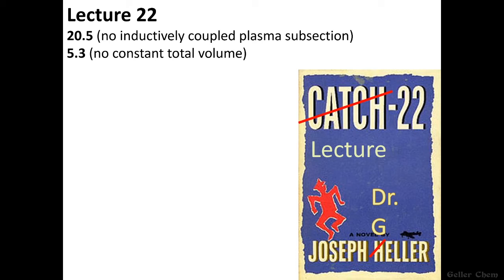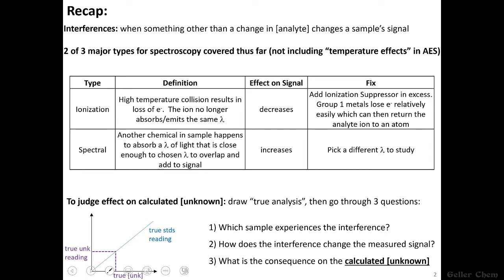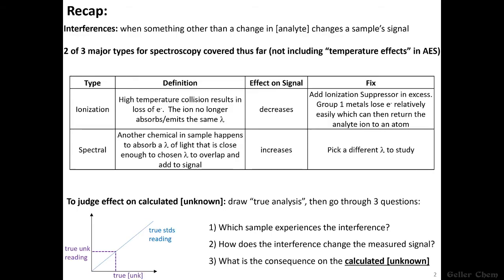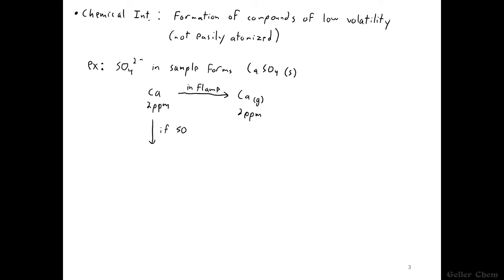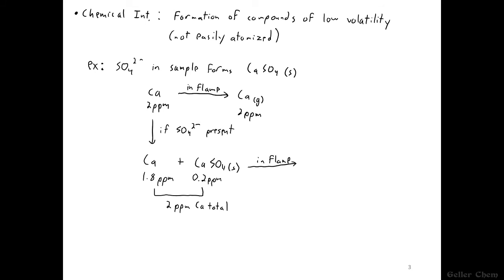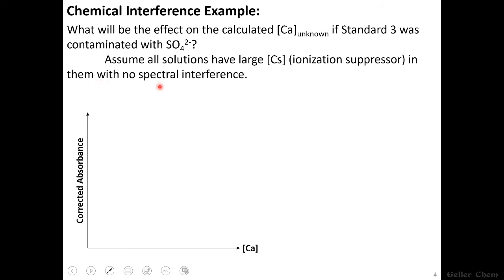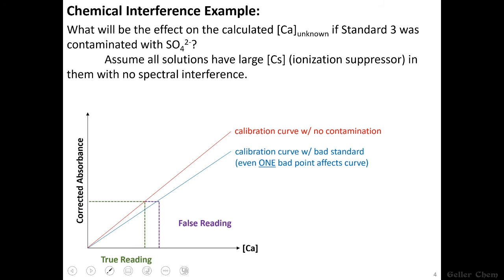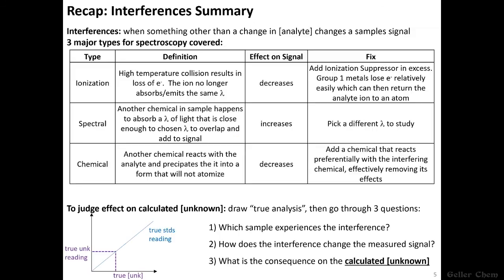2114 Lec 22_Part 1 of 4: Interferences (Chemical)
Images
“Catch 22”
Batman: The Animated Series